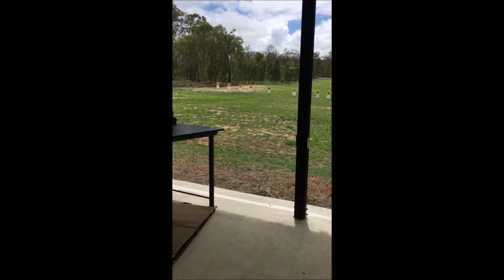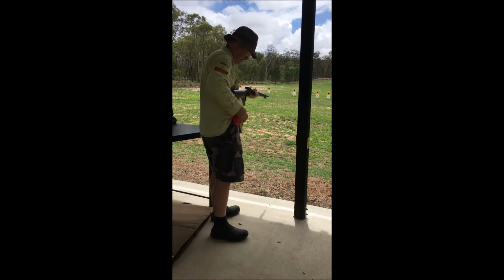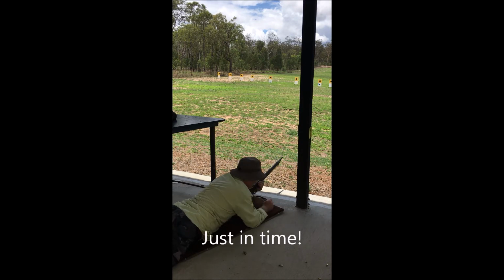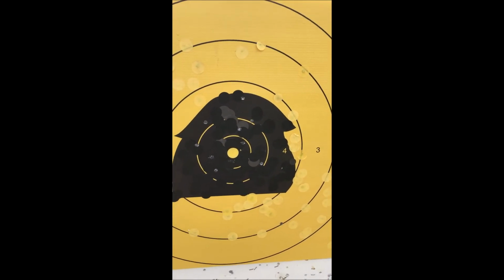Australia Day 2020 Military Trainer Shoot. Part 2. .310 Martini Cadet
I attended a military trainer competition over the Australia Day long weekend. Day 1 was .22 trainer rifles shown in Part 1.
This is Part 2 where the event is for .310 Martini Cadet Rifles.
Part 3 is a short video showing Class 1 and 3 military pistol matches.

Load used throughout this match is vintage "Super" brand cases with CCI small rifle primers and Cast Bullet Engineering mould 320/120 heeled projectiles lubricated with Lee Liquid Alox. I use 5.2 grains of ADI AP90 which is an obsolete powder with a burning rate between AP70 and AP100 (similar to IMR 800X).